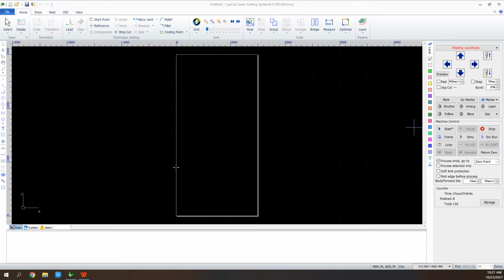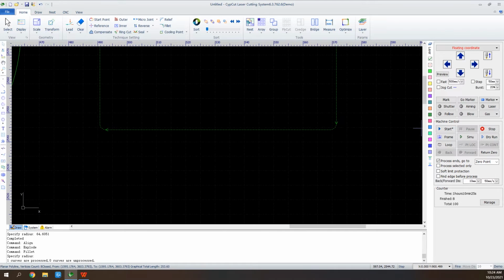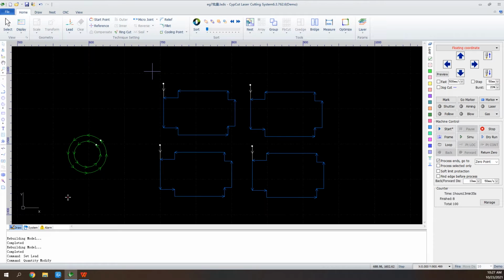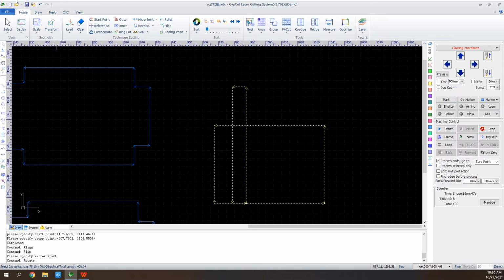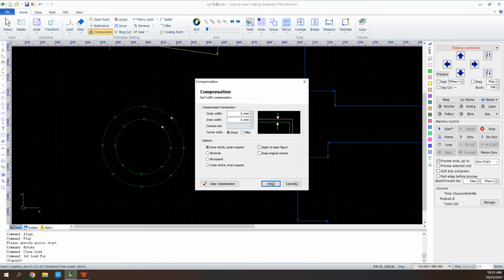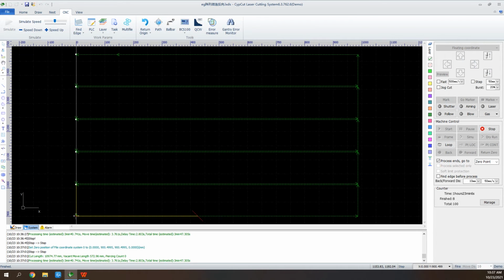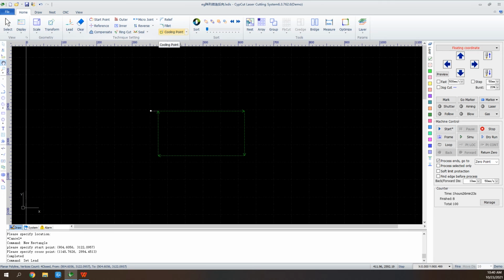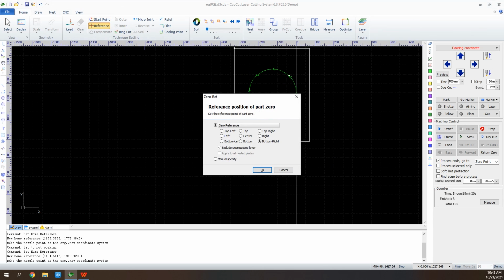How to use Cypcut I